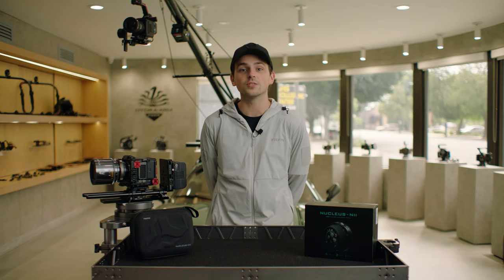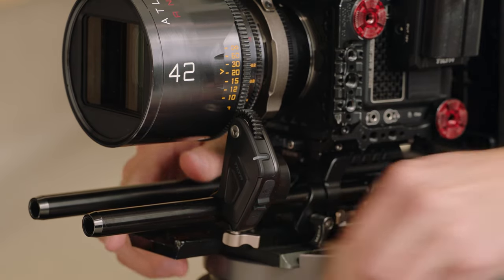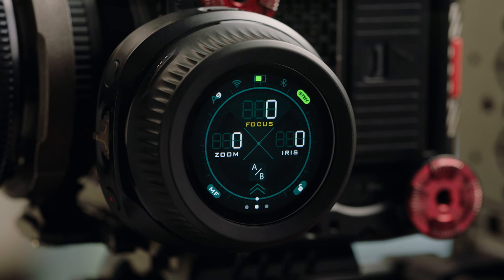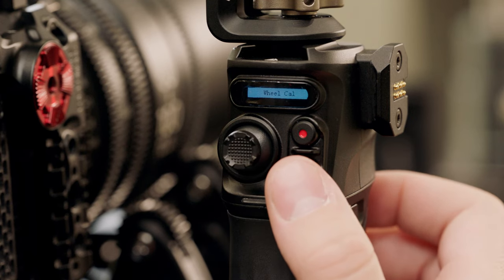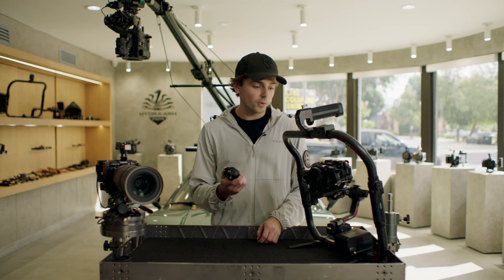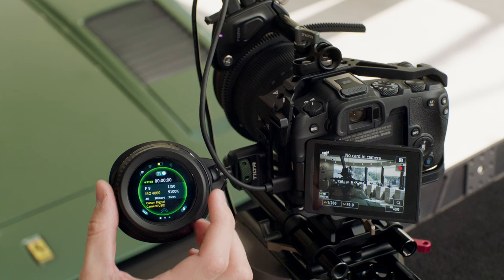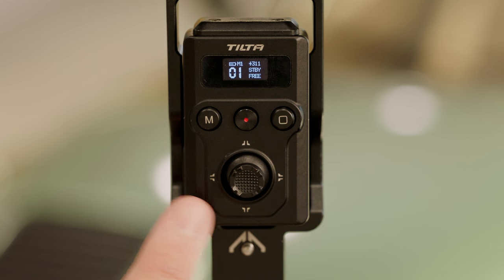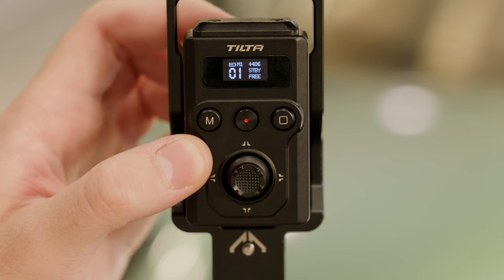Tilta Nucleus Nano II Setup Guide and Overview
Join Nick from Tilta as he dives deep and goes over the various features and functionalities of the Nucleus Nano II. The Nucleus Nano II is the perfect product for the filmmaker looking for a reliable and efficient wireless lens control system.

0:00 - Intro
0:32 - Nucleus Nano II Base Kit
1:44 - Hardware Overview: Handwheel
3:37 - Hardware Overview: Motor
4:34 - User Interface
6:13 - Set-Up/Assembly
8:00 - Pairing the Nano II Handwheel With Motor
9:05 - Motor Color Indication
9:24 - Motor Calibration
9:50 - Calibration: Lens Without Hard Stops
10:36 - Calibrate Knob
11:38 - Setting Marks
13:27 - Menu: Settings
14:40 - Menu: System
15:16 - Menu: Motor
15:59 - Menu: Connect
16:51 - Pairing: Nano II Handwheel With Two Nano Motors
17:46 - Nano II Control Handle Menu Overview
21:05 - Nano II Control Handle Pairing With Nano II Motors Without Nano II Handwheel
22:43 - Nano II Control Handle Pairing With Nano II Motors
23:42 - Nano II Control Handle Pairing With RS3 Pro
24:31 - Nano II Firmware Update: Handwheel And Motors
26:34 - Nano II Camera Control: BMPCC 6K Pro
27:43 - Nano II Camera Control: Sony FX3/FX30
28:59 - Nano II Camera Control: Canon R8
29:45 - Nano II Control Handle And Handwheel: Pairing Four Motors
32:41 - Nano II Handwheel Multiplier
34:23 - Pairing: Nucleus-M FIZ With Nano II Motors
35:33 - Pairing: Nucleus Nano II Handwheel With Nucleus-M Motors
37:09 - Pairing: Nano II Handwheel With Nano I Motor
39:54 - Pairing: Nano I Handwheel With Nano II Motor
40:55 - Pairing: Nano II With Rear Operating Control Handle
41:43 - Pairing: Nano II With Advanced Ring Grip Handles
43:37 - Pairing: Nano II With Float Controller
44:30 - Pairing: Nano II With Mirage Motor
45:30 - Pairing: Mirage Handwheel With Nano II Motor